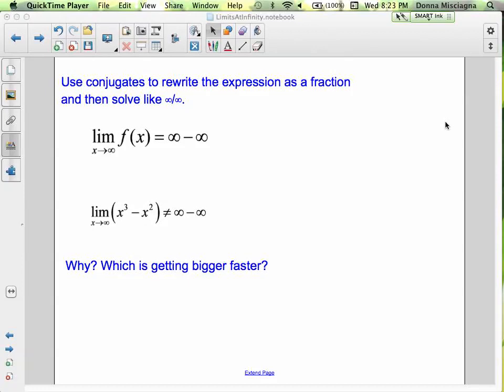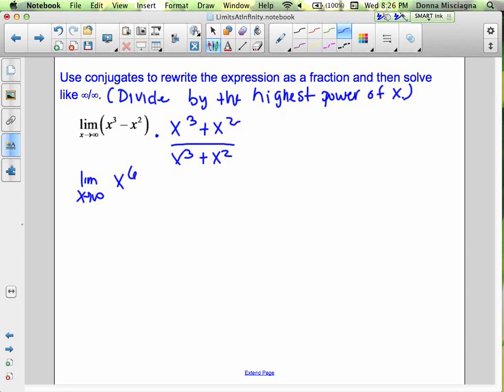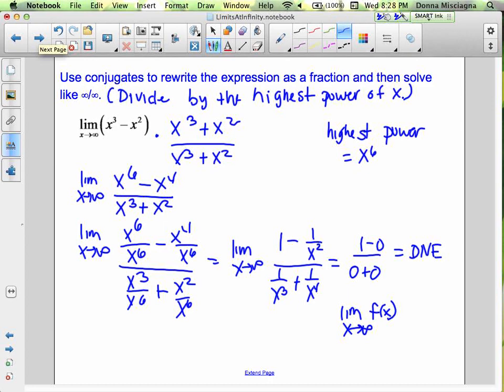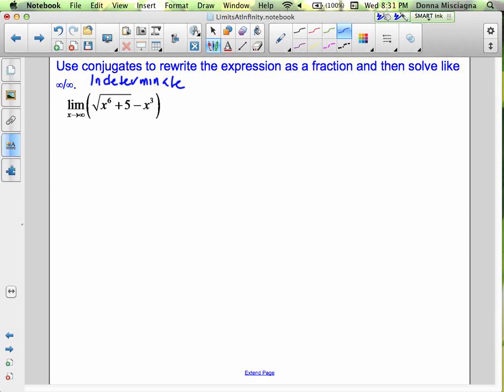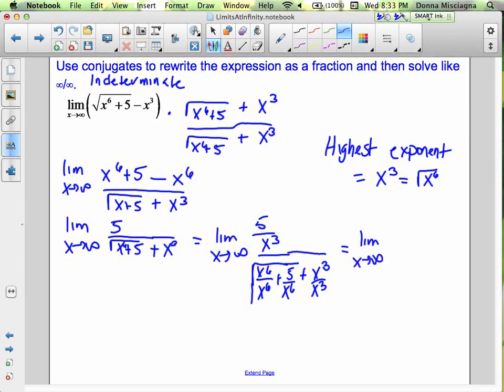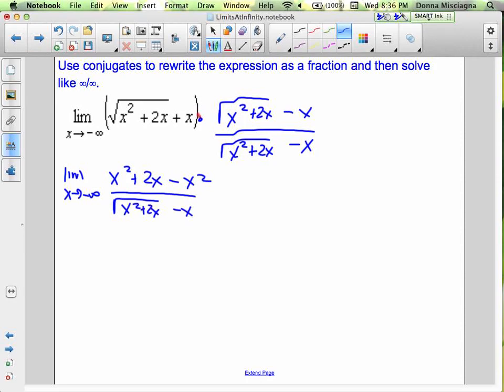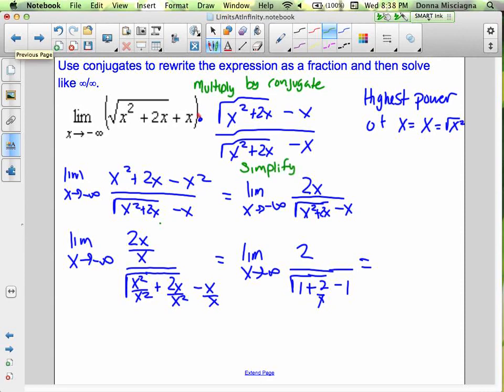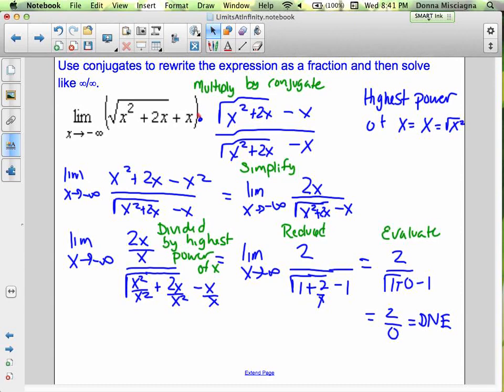Infinite limits and conjugates Broadband